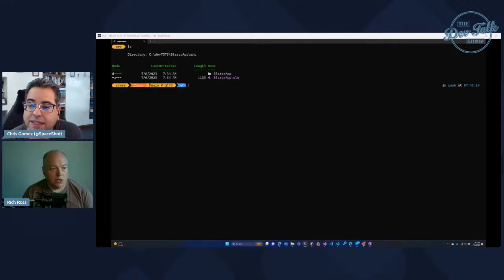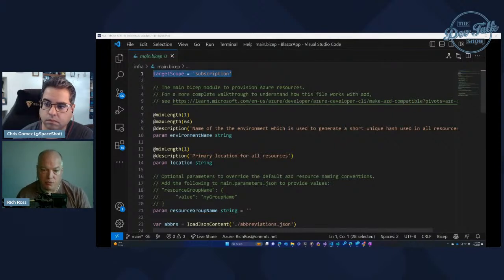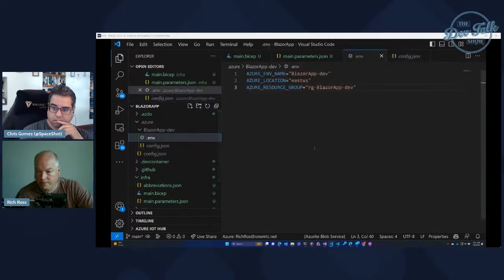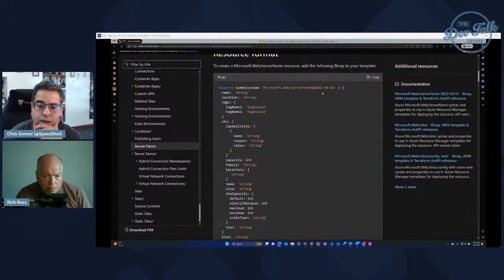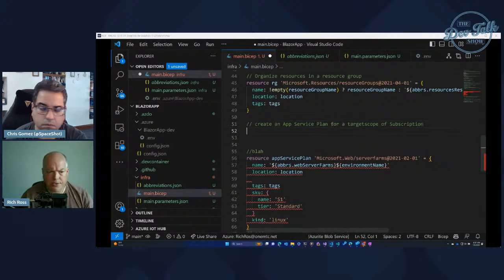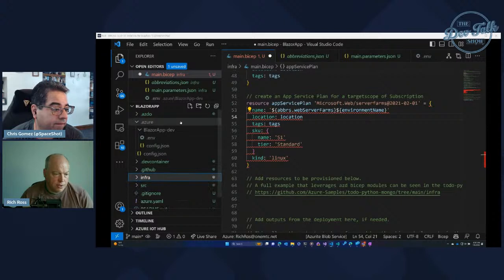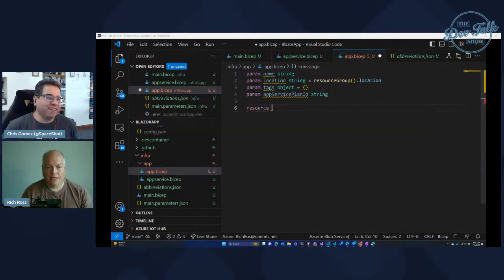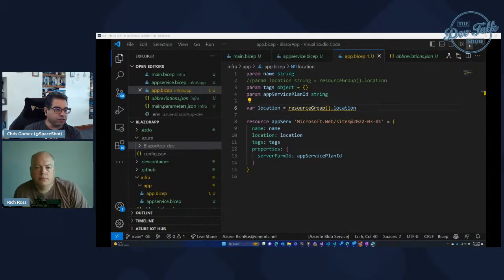Make "File-New Project" work for you: Creating an Azure Developer CLI template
You can create your own custom templates for azd that can reduce the boilerplate when starting a new application or perhaps provide guidance for teams at work.